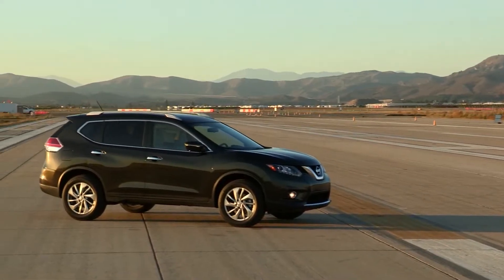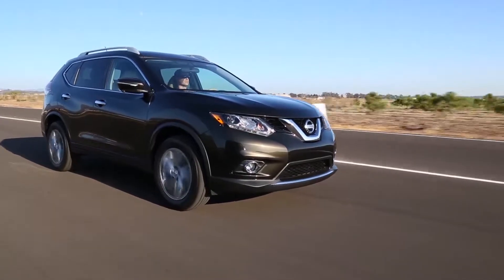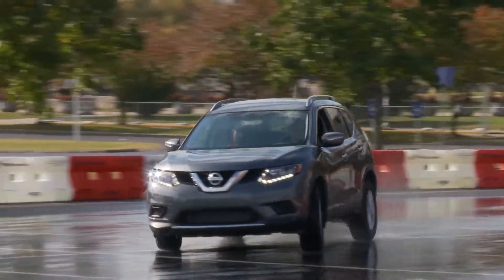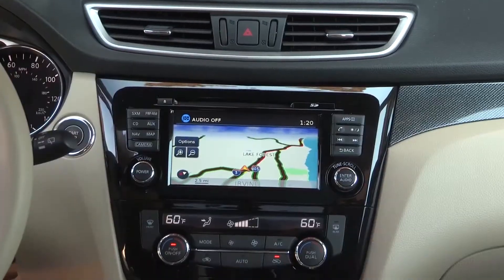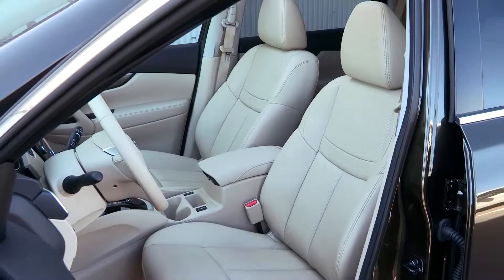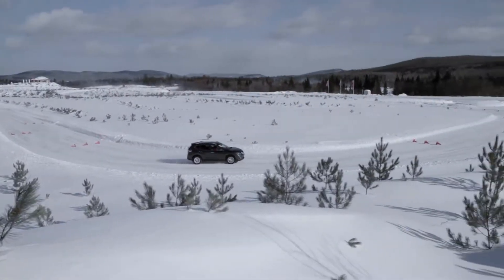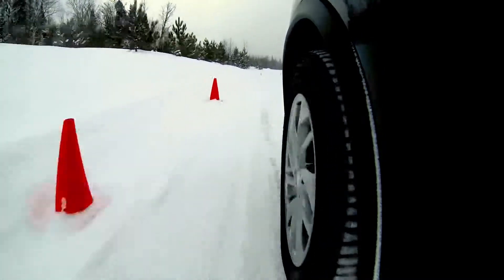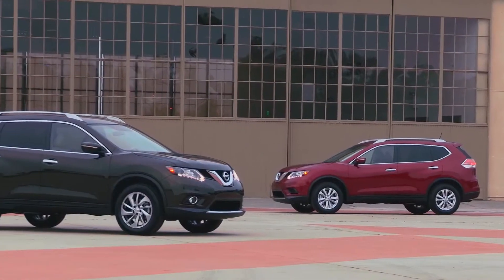2015 Nissan Rogue Palm Springs, CA | Nissan Rogue Dealership Palm Springs, CA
Are you in the Palm Springs, CA area and shopping for a New or Pre-owned Nissan? Torre Nissan can help. We specialize in assisting our customers find the Torre Nissan for them. The kicker? There is none. Give us a chance to provide you with the excellence and efficiency you deserve from your local Nissan dealer. We serve Palm Springs, CA, for those looking to buy or service new or used Nissans. If you find a car on our website you like from the large selection of pre-owned and new Nissans available, fill out the form we provide for a test drive or call us.